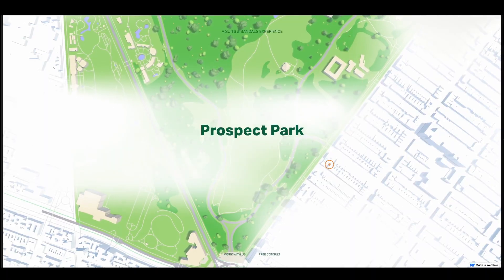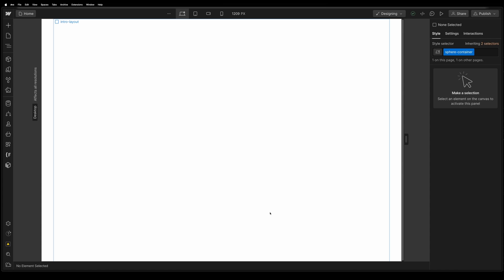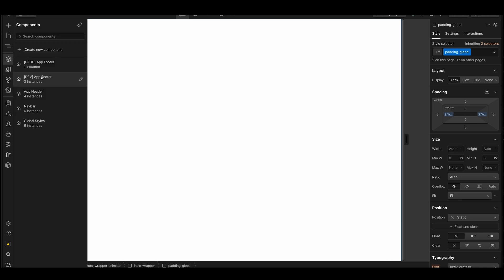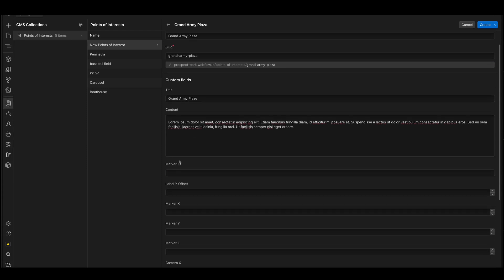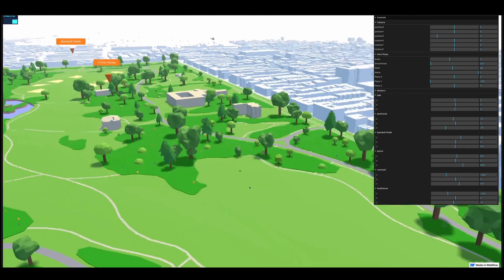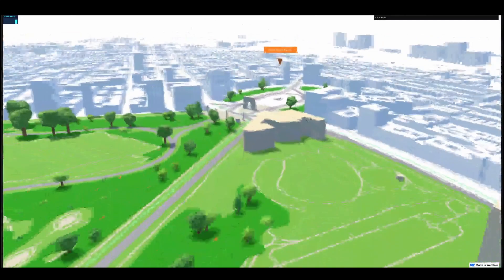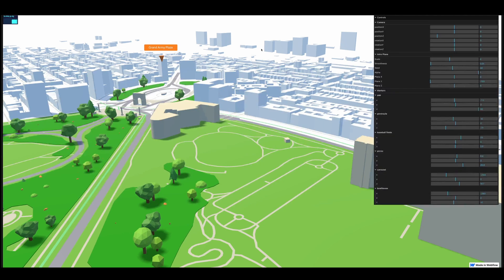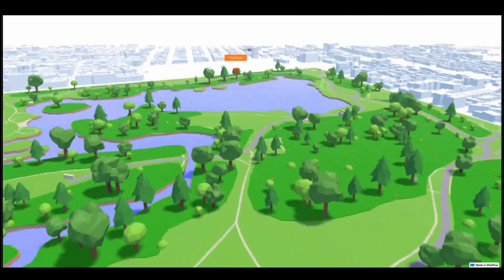3D Open-World Experience In Webflow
OBS betrayed me and recorded this on a potato frame rate sorry for the choppy resolution!

A quick walkthrough of Prospect Park, an immersive 3D open world experience built on Webflow. In this video, I'll quickly go over how the project was setup and how easy it is to create and position new 3D markers in the scene.

Bi-weekly. Free resources to supercharge your work and life, inspirations with actionable notes on how to implement references on real projects, and the occasional insight from my experience starting and running a 13 year old full-service digital agency.

We’re an award-winning digital creative agency that uses human-centered design, brand strategy, and technology to help businesses solve challenges, spur innovation, and connect with their audiences through storytelling.